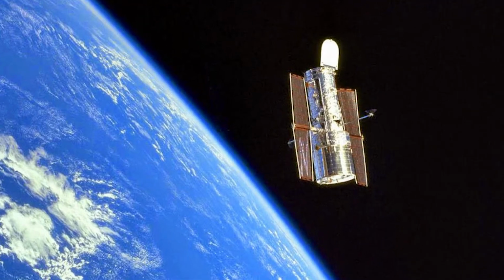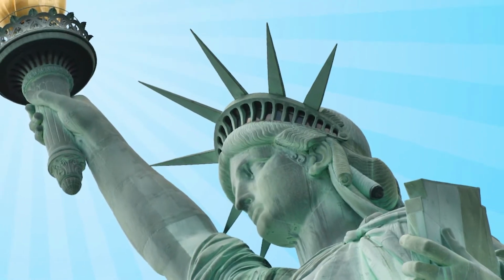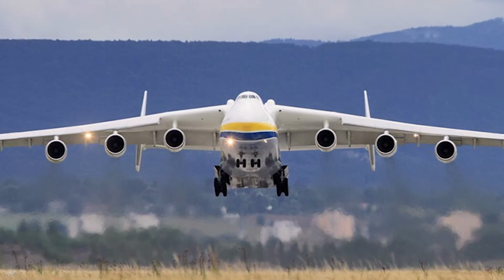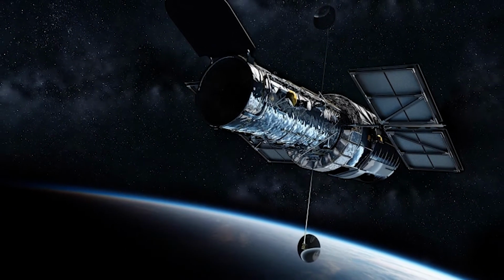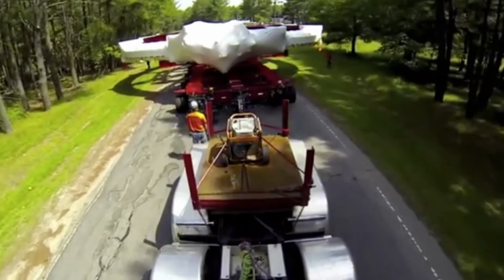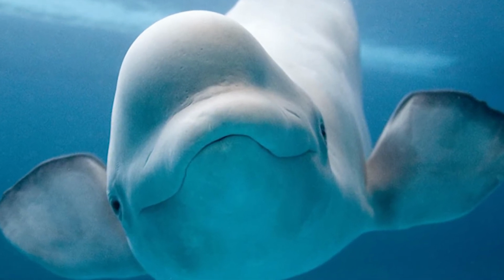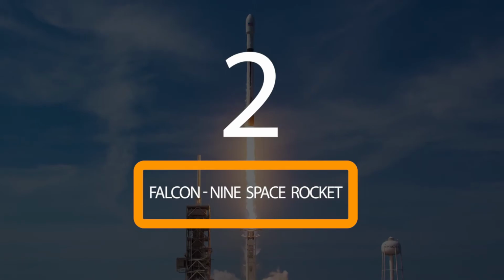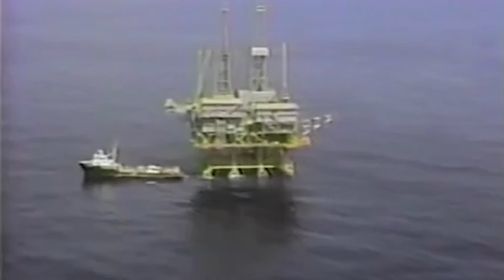10 Most Epic Transport Operations In World History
10 Most Epic Transport Operations In World History
These are the biggest transport operations in history and the reason why we can look at some of the most known landmarks in the world.
From the statue of liberty coming all the way from France! to giant oil rigs and space rockets being transported huge distances. Have you ever looked at some of the huge buildings and monuments we have in the world and wondered How did it get there? Well, in this top 10 video on the biggest transport operations in history! we will get all the answers. Join me and enjoy some epic transport operations.